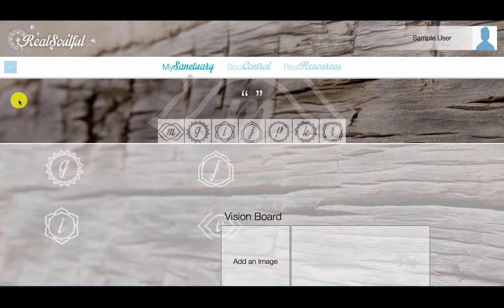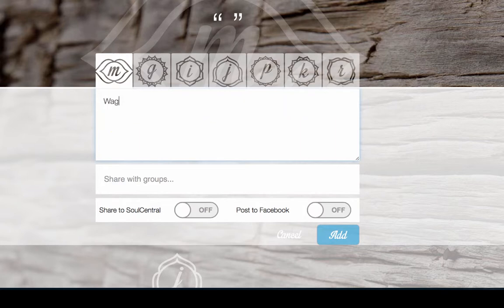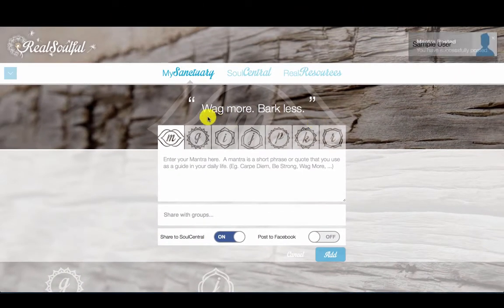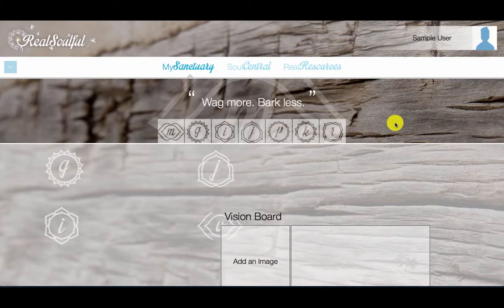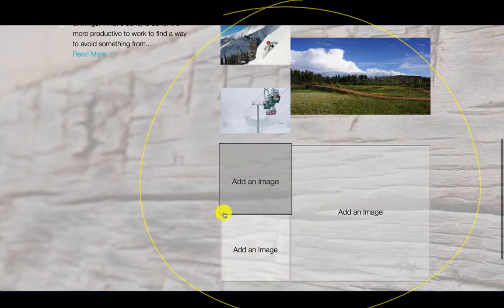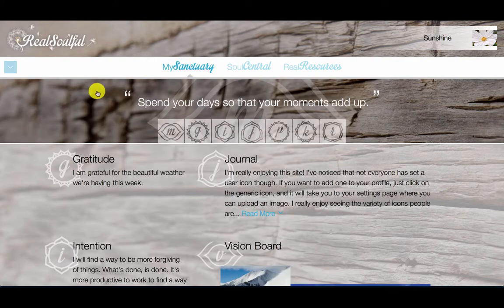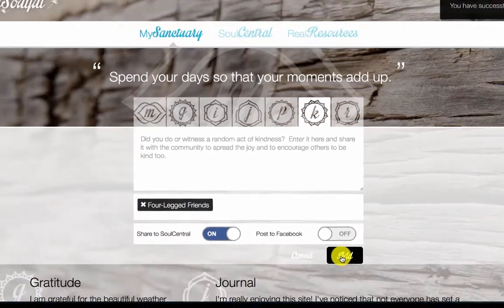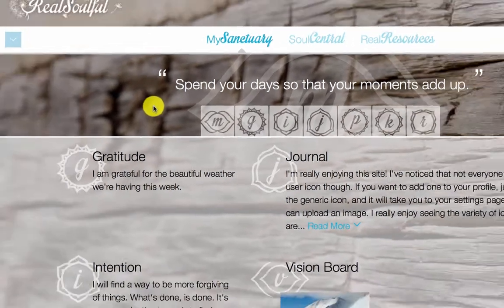MySanctuary Tour & Getting Started Video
This is a help video for getting started on RealSoulful.com.  Check this out for details about the MySanctuary page and using RealSoulful.com.